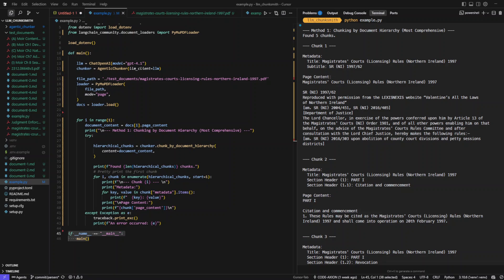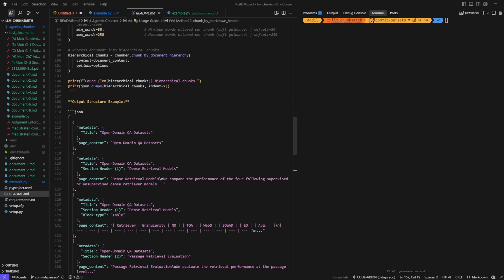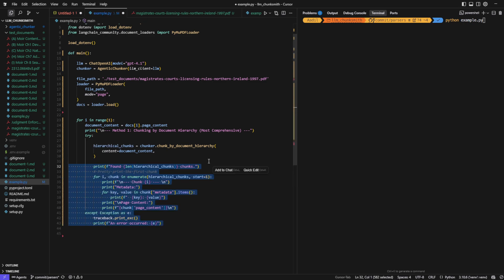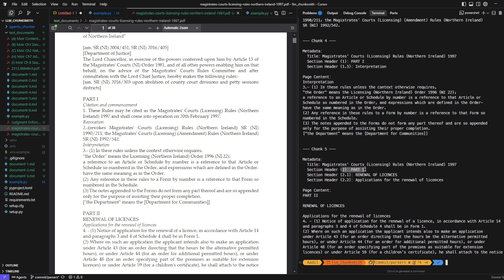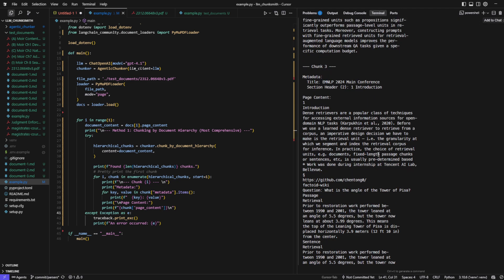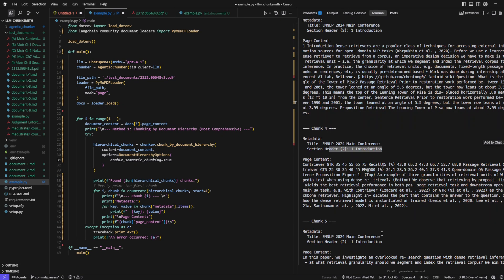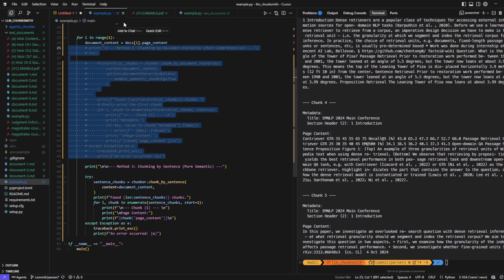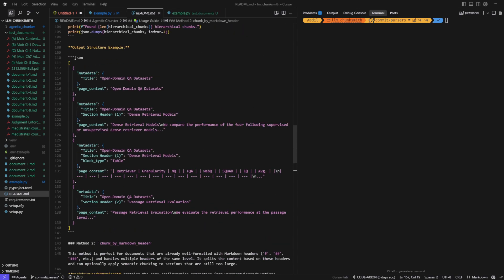Agentic Chunker: Hierarchy-Aware Document Splitting for RAG 🚀 | Next-Gen Chunking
Agentic Chunker is an advanced Python package for Intelligent Document Chunking, designed to go beyond simple fixed-size or recursive character splitting. It uses LLM Inference to understand the semantic and structural context of your documents, producing hiearchical, context-aware and meaningful chunks for RAG pipelines !

✨ Features

Hierarchical Chunking: Uses LLM Inference to identify the structural hierarchy of a document and splits your docs hierarchy-wise — keeping headings, sections, and context intact for each chunk.

Semantic Chunking: Groups sentences based on their semantic similarity and topic, ensuring that each chunk is a coherent unit of thought.

Markdown-Aware Splitting: Natively understands Markdown syntax, splitting content based on header levels (`#`, ##, etc.) and handles multiple headers of the same level intelligently.

Advanced Table Handling: Intelligently isolates Markdown tables as distinct chunks.

Highly Customizable: Provides fine-grained control over the chunking process through a clear and typed Options schema.

Flexible Switching: Seamlessly integrates with any LangChain-compatible Providers (e.g., OpenAI, Anthropic, Google, Ollama).

Contextual Enrichment: Can generate a contextual summary for each chunk, situating it within the broader document to improve retrieval accuracy (uses anthropic context retreival method).